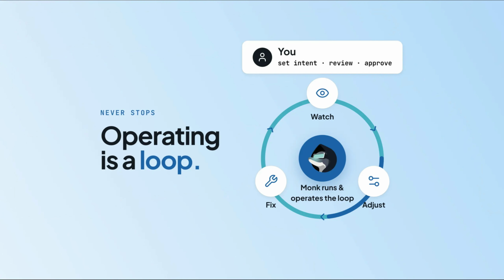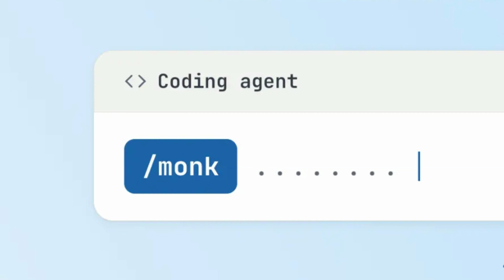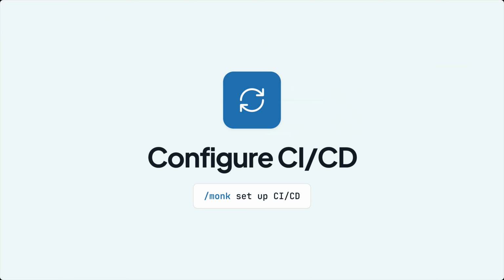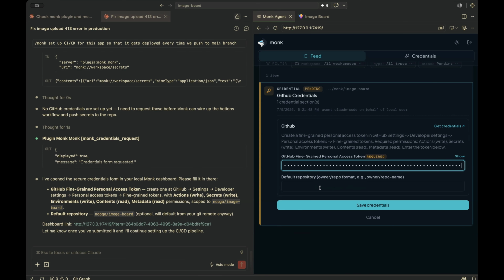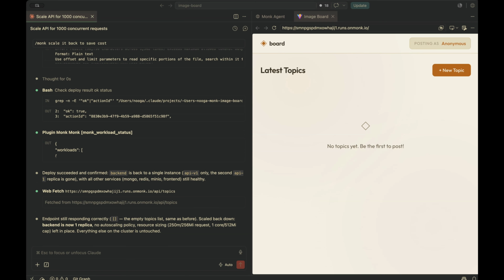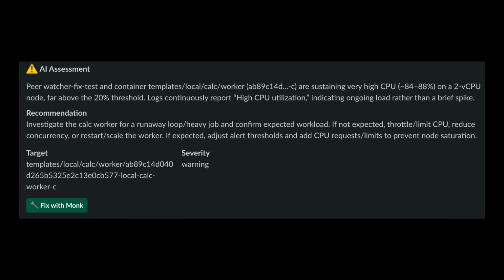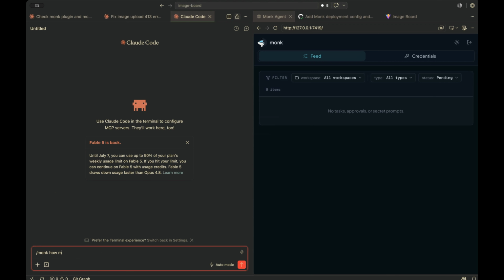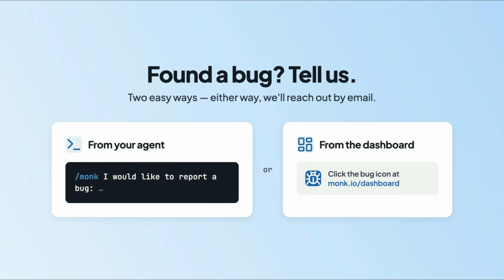Monk DevOps Agent (3/3): Your App Runs Itself — CI/CD, Scaling, Monitoring, FinOps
Deploying is an event. Operating is a loop that never stops — and Monk runs it for you. Ship changes with "/monk ship this", set up CI/CD for your whole stack, scale up for 1,000 users and back down, get plain-language alerts 24/7, and ask what your infra costs before you pay for it.

🐬 Bug bounty on now through 1 Aug — break Monk, win up to $500

Hit a bug? Prompt "/monk I'd like to report a bug" or click the bug icon

0:00 Intro
0:15 Operating is a loop
0:33 No commands to learn
0:51 Ship changes
1:06 Configure CI/CD
1:54 Monitoring & alerts
2:18 FinOps: what will it cost?
3:00 Found a bug? How to report it
3:12 Wrap-up & what's next